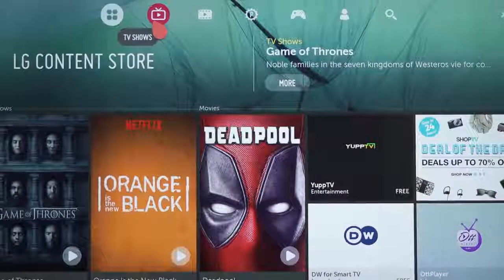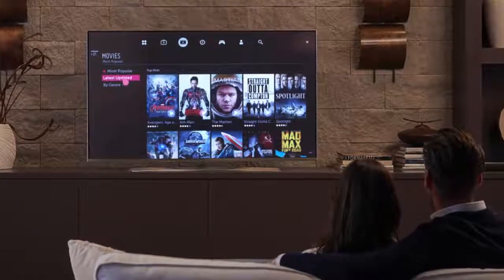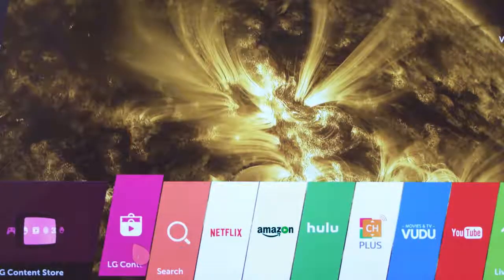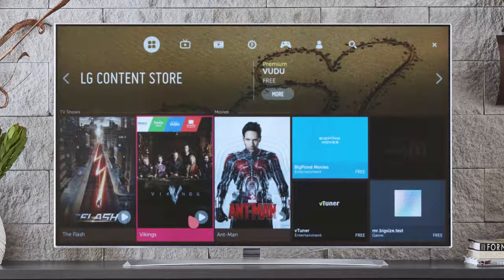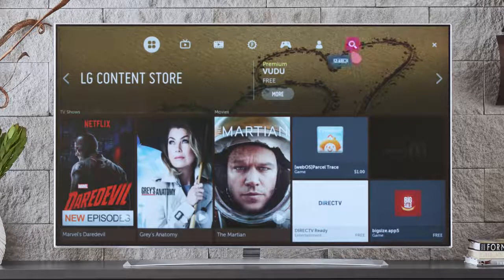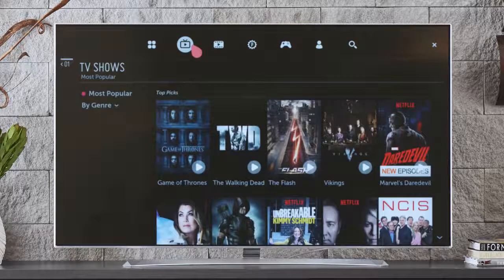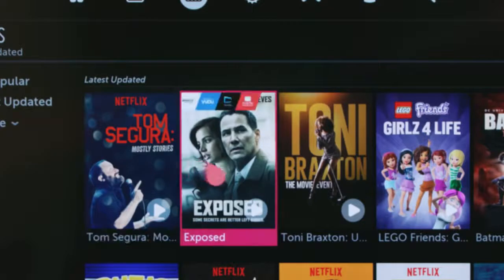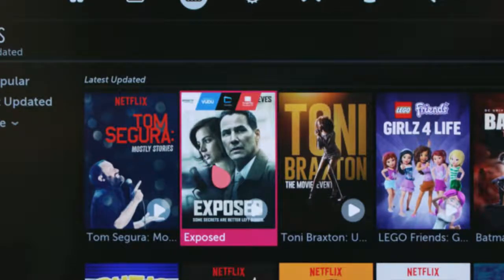[LG WebOS TV] - How to Use the LG Content Store on LG Smart TVs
Checkout to know How to Use the LG Content Store on LG Smart TVs